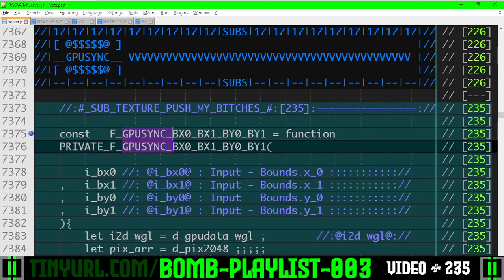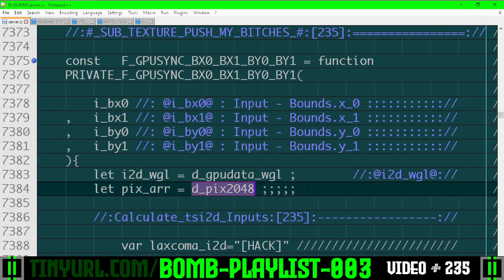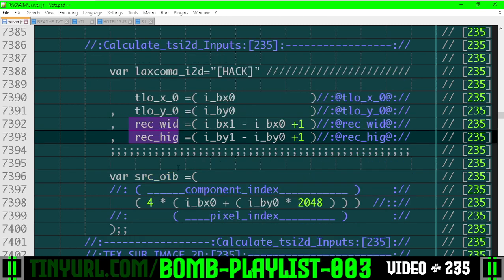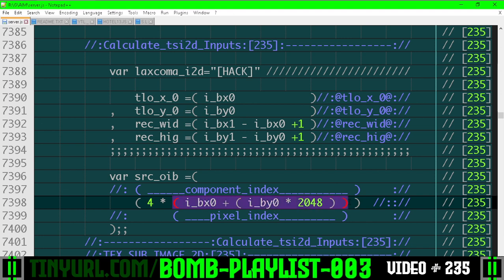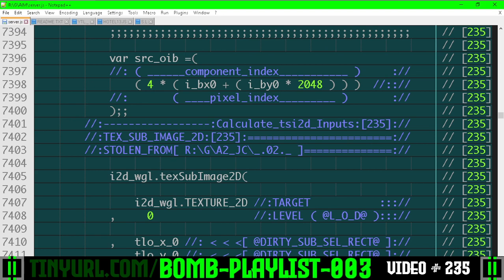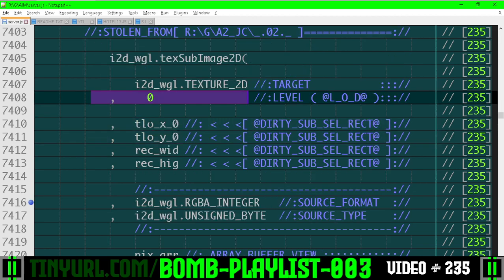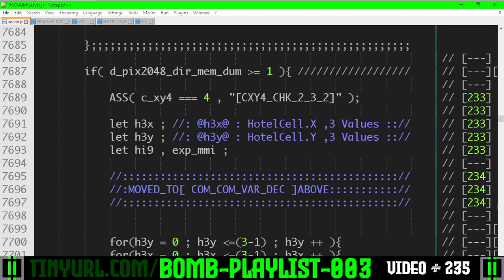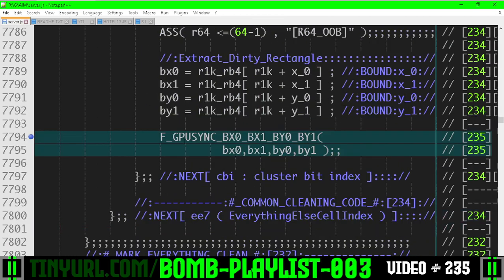235 : Optimized Tile Setting - P6